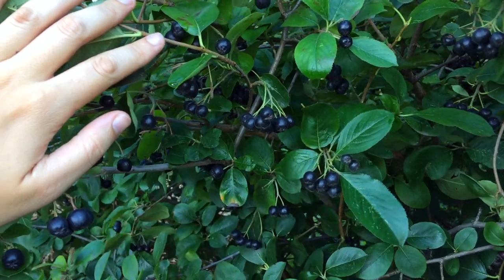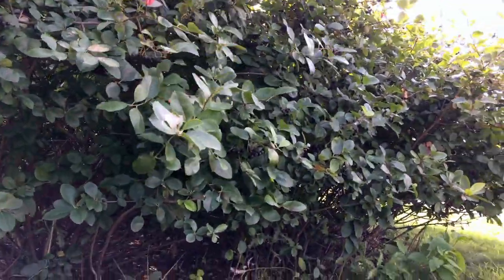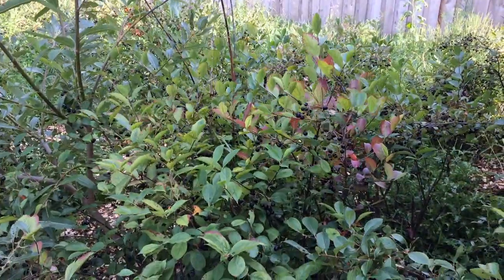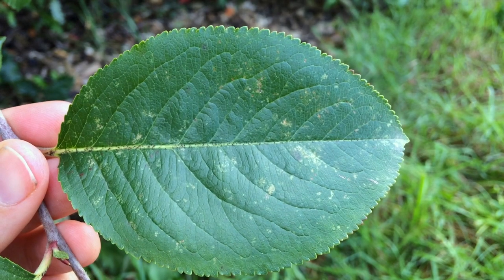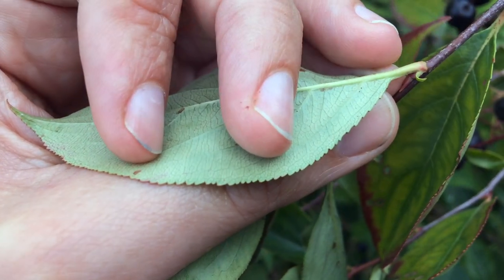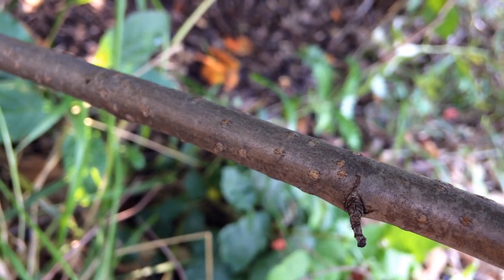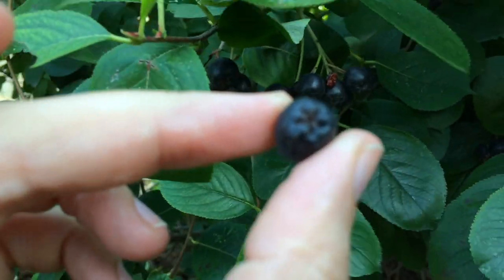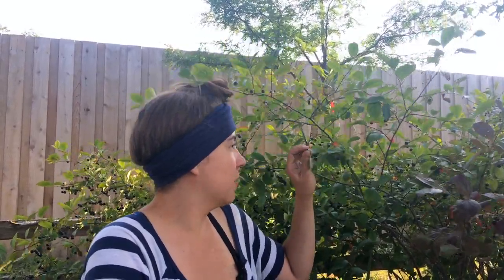Chokeberry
A video about identifying and preparing chokeberry (Aronia melanocarpa.)

Note on content: there is a five-pointed star on the bottom of blueberries, but they're not part of the rose family-- they're in the heath family! You can see the difference in appearance between the "stars" of chokeberry and blueberry in the video.